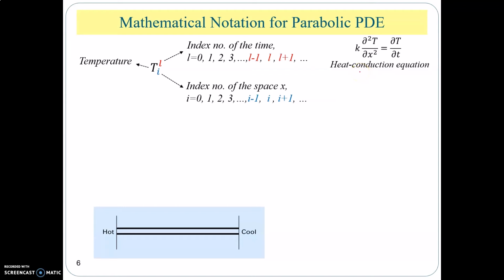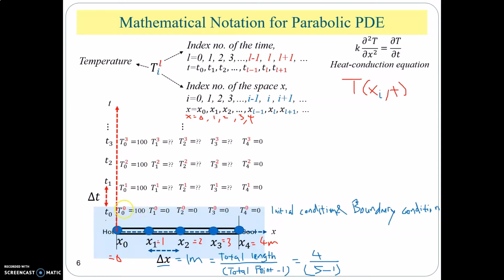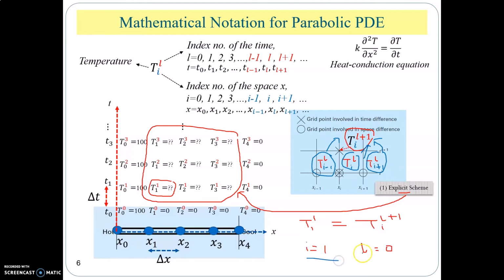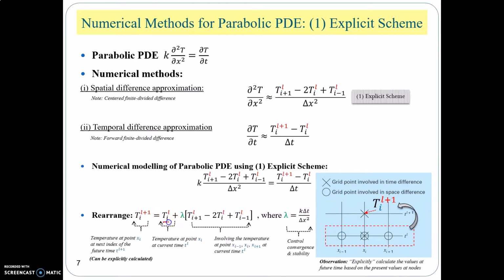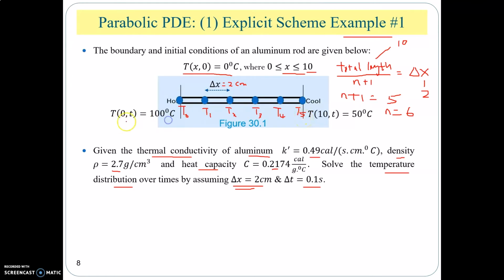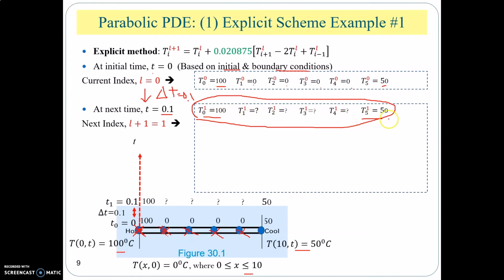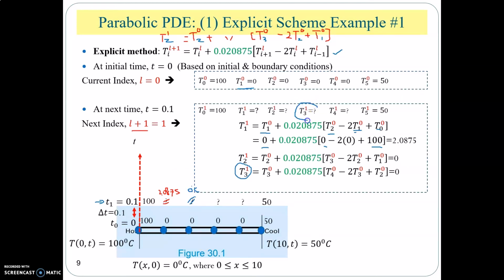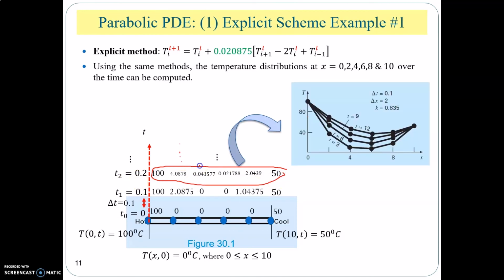Numerical Parabolic PDE Part 4a Solving Temperature Distribution Over Times using (i)Explicit Scheme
Errata at 2:50: For initial condition, T(x,t)=0 should be corrected to  T(x,0)=0
Errata at 10:43:  'n+1' should be corrected to 'n-1' , The formula should be total length/(n-1)=Δx